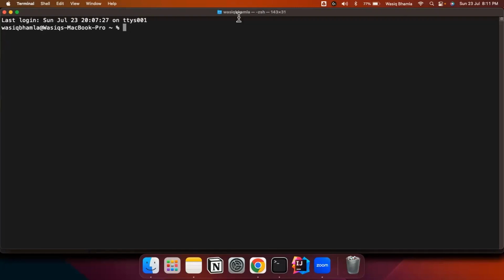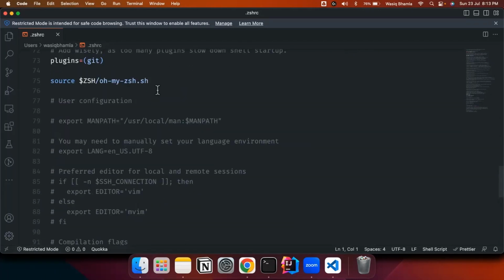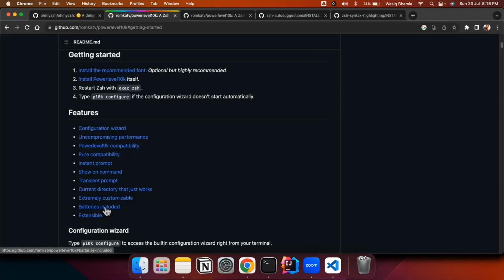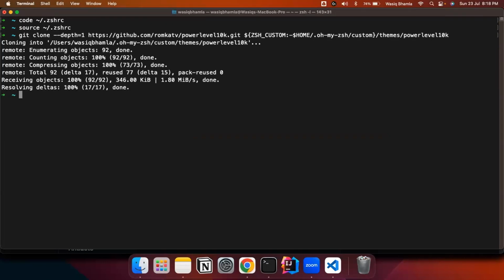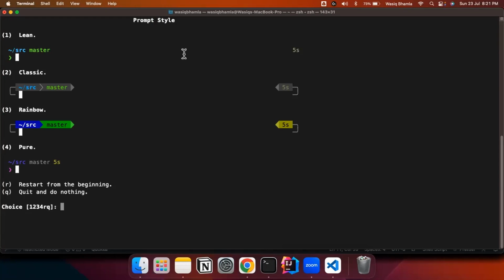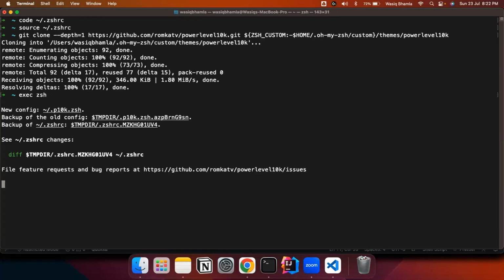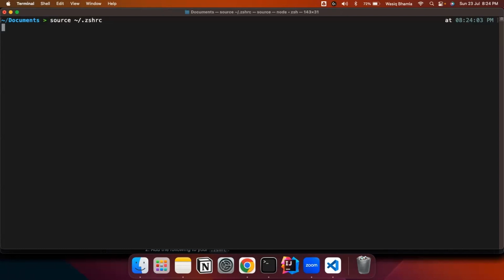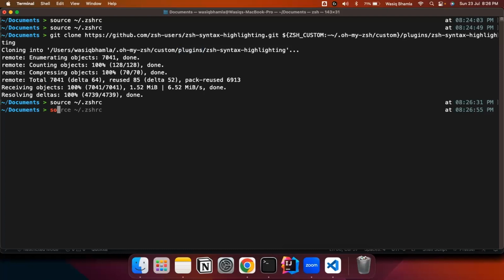Revamp Your Mac OS Terminal like a PRO: Boost Your Productivity Today!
Make your plain old boring Mac OS terminal to a colorful and auto suggesting one by following the steps in this video.

⏱️ Timestamps
0:00 - Introduction
0:44 - Demo of the colorful terminal
2:31 - Setup Oh-My-Zsh
5:05 - Setup Powerlevel10k
10:51 - Setup Zsh Auto suggestions
12:42 - Setup Zsh syntax highlighting